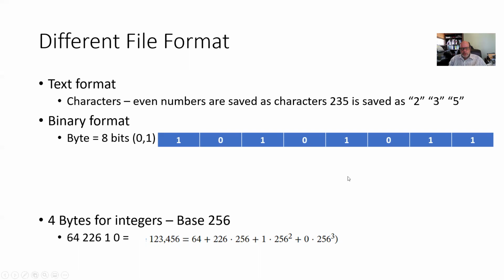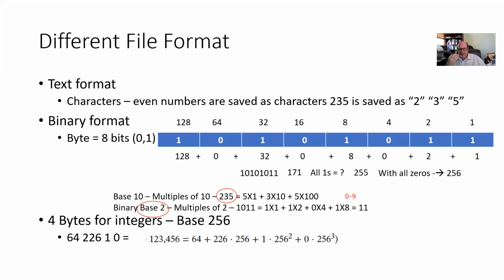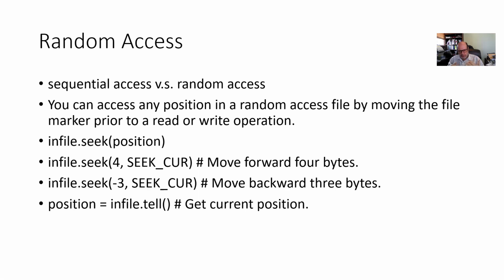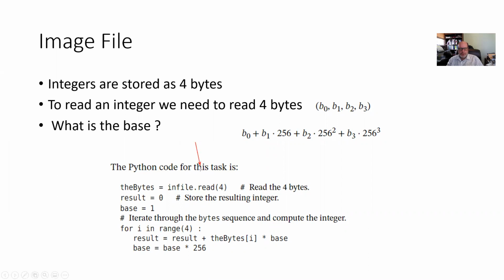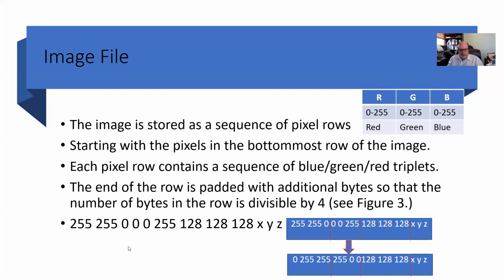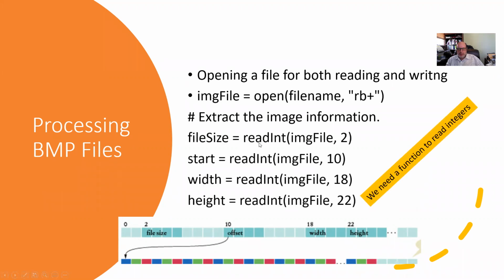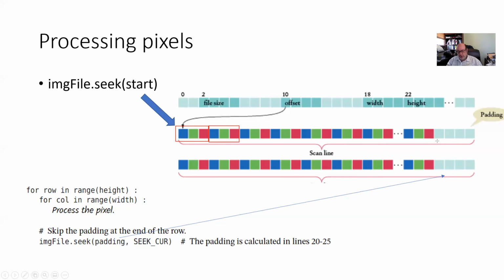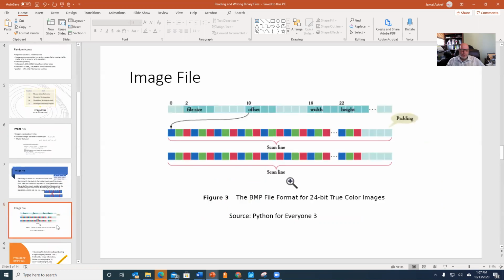Python Image Processing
Python for everyone Image processing and reading/writing binary files